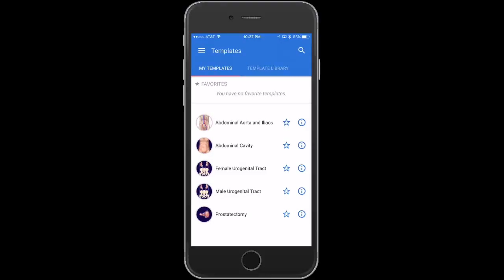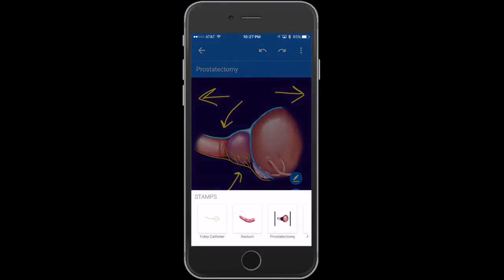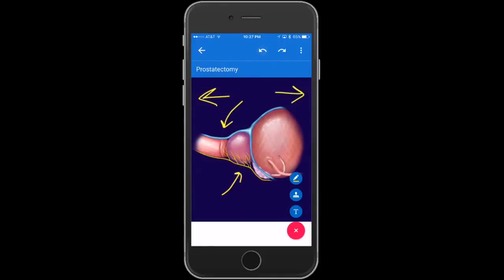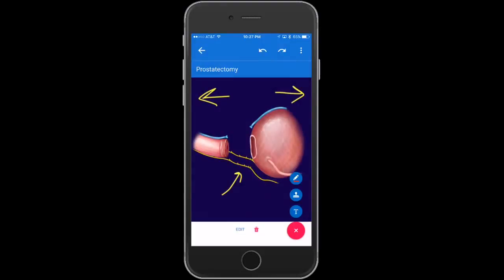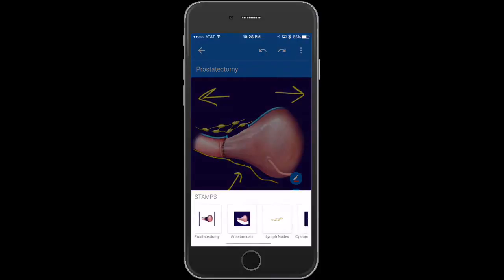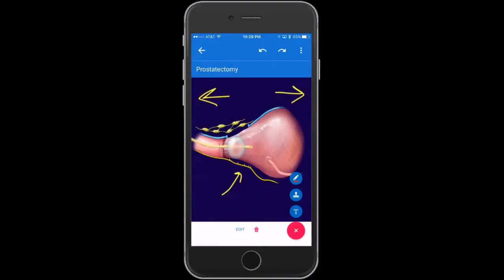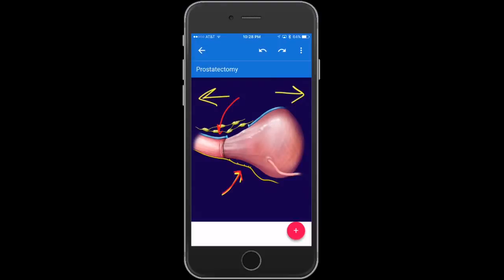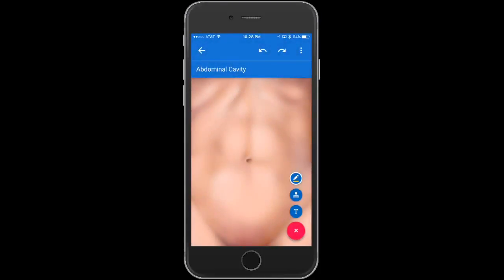DrawMD - Prostatectomy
DrawMD is the number one app aimed at giving patient information, and is designed for and by health care professionals. In the United States, DrawMD is in the top ten of apps most used by medical doctors.

Medix Publishers has the exclusive licence to distribute this app in Europe and offers you a unique opportunity to create interaction with your target audiences.

Do you want to know how to interact and create patient engagement with DrawMD?